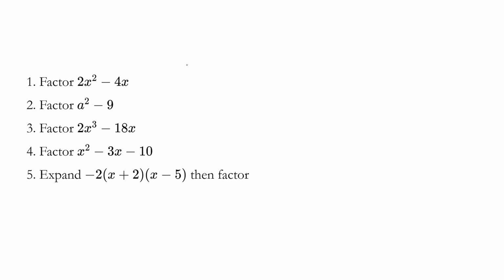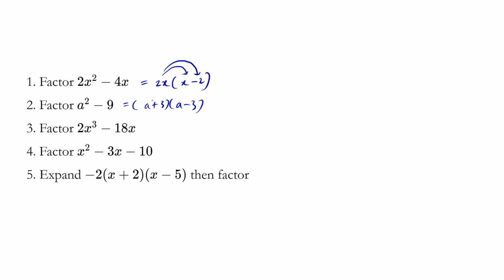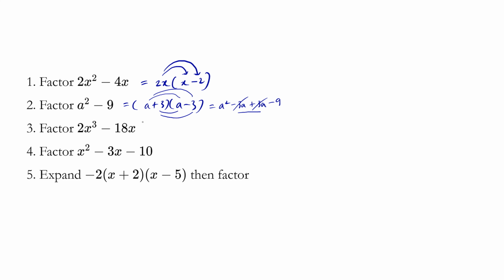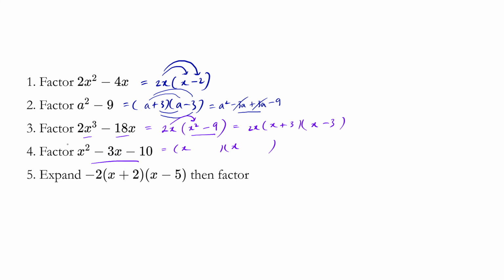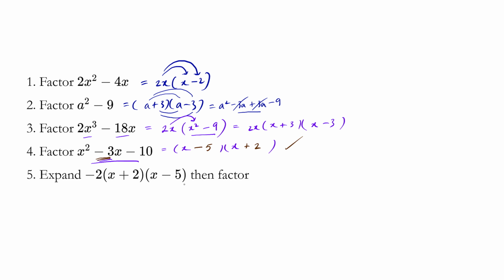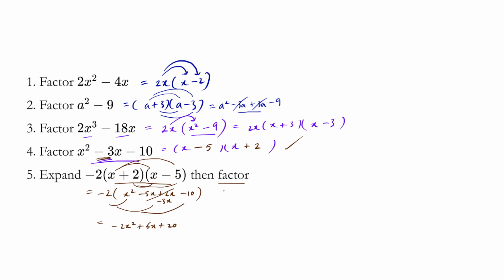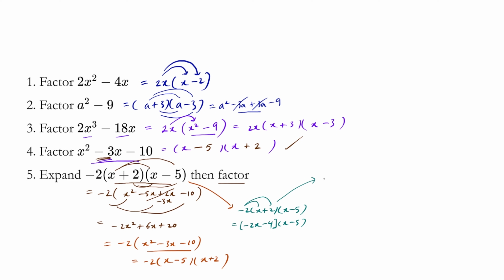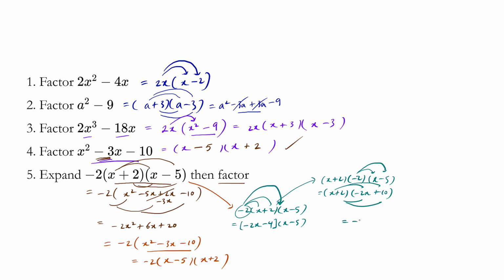BC Math: Pre Calculus 11 Factoring Questions 1 to 5